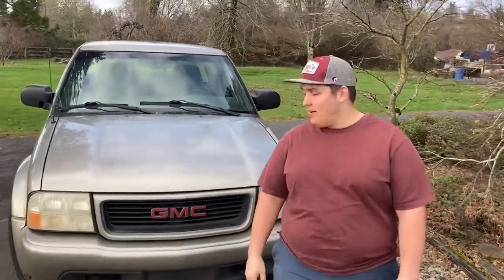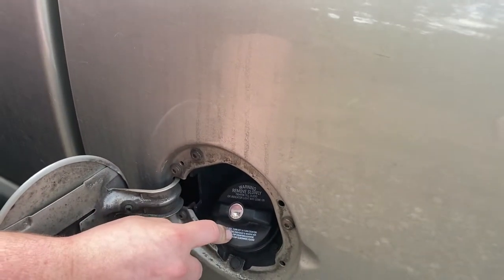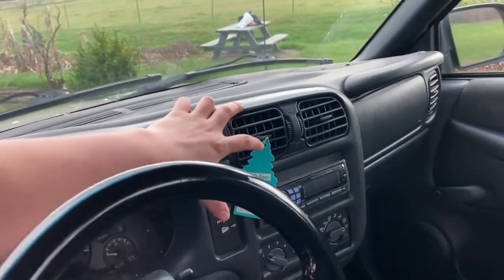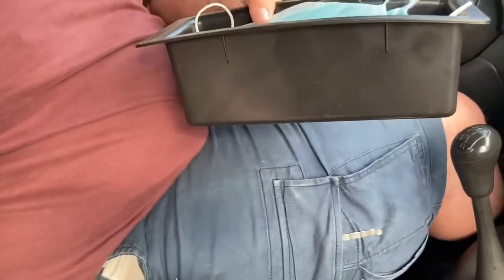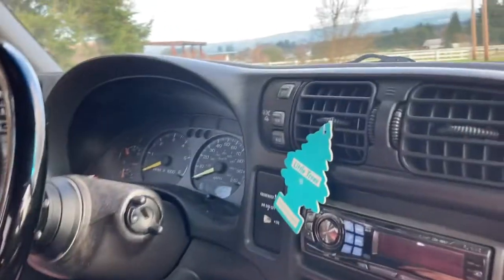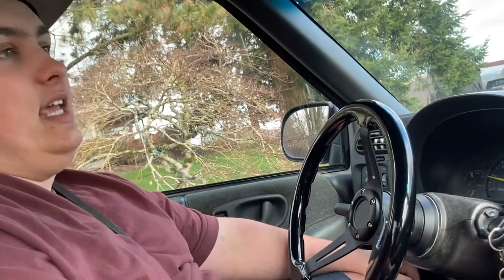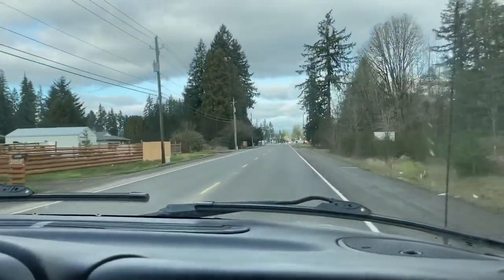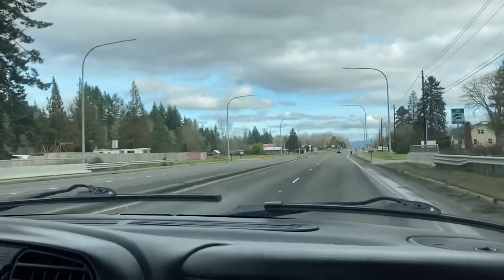What to Expect Daily Driving a 2001 GMC Sonoma ZR-2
This video is an update on how my truck is doing and how it has held up after 9months of ownership
I believe we forgot to mention what gas mileage Cameron has been getting. He says he typically gets 16-18mpg highway and 13-14mpg city